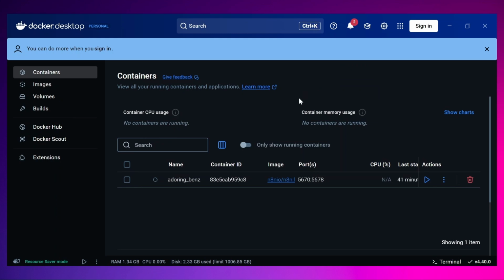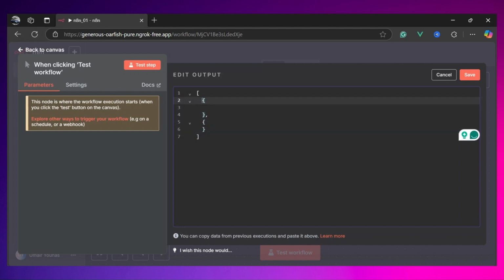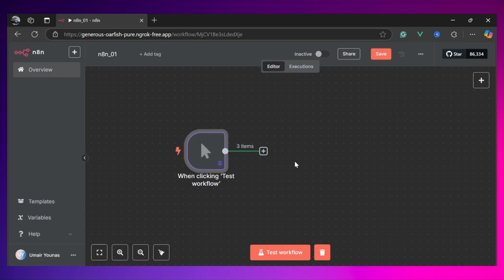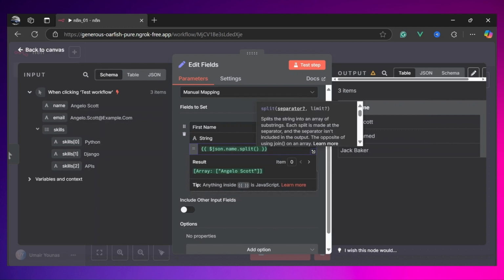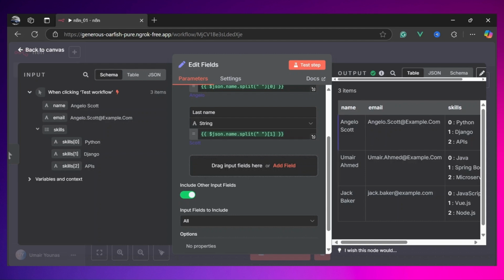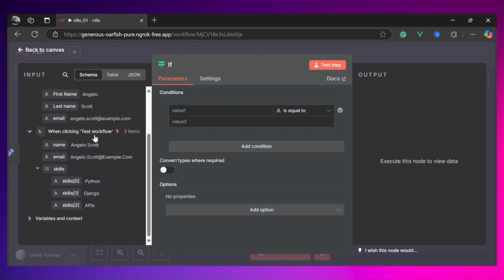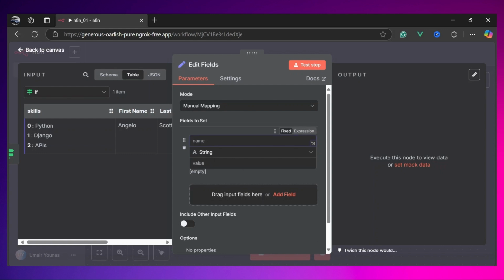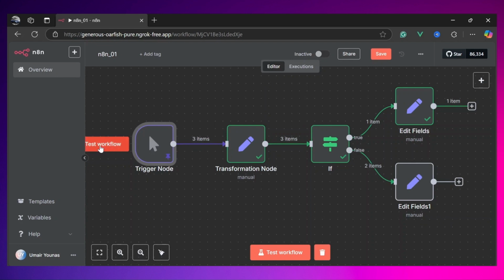Intro to n8n workflow nodes | AI Automation with mcp and n8n full course | Agentic AI with n8n & mcp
Welcome to the third video of our comprehensive "AI Automation with MCP (Model Context Protocol) and n8n" full course, where we dive deep into the fundamentals of building intelligent automation workflows using n8n self-hosted instances and AI agents.

In this video, we introduce beginners to the core nodes in n8n, focusing on understanding how each works, how they interact with data, and how to build dynamic automation flows efficiently. Whether you're just starting with n8n automation, or exploring ways to supercharge your AI agents with automated pipelines, this tutorial provides the hands-on knowledge you need to get started.

🔧 What You’ll Learn in This Video:

Trigger Node

How the Trigger Node initiates workflows

Creation of dummy JSON data for testing

Input/output data structure and how to simulate incoming webhooks or custom data events

Use cases for webhook triggers, scheduled triggers, and external API integrations (e.g., from tools like ngrok)

Edit Field Node

How to dynamically modify data within the workflow

Common use cases: renaming fields, adjusting formats, filtering outputs

Ideal for pre-processing data before it’s handed to AI models or external databases

IF (Condition) Node

Implementing conditional logic

Creating decision trees based on field values

Exploring branching mechanisms and conditional automation scenarios

Real-world examples that demonstrate flexibility in workflow design

✨ Node Properties Deep Dive:
We explain the node configurations, input/output formats, and how n8n stores and passes data between nodes. This gives you a solid foundation for building more advanced logic in future workflows.

🧠 Why This Matters:
This video sets the stage for integrating MCP (Model Context Protocol) logic with n8n AI agents, enabling intelligent decision-making and autonomous automation in real-world use cases. You’ll see how MCP and n8n can work together to form powerful systems capable of learning, adapting, and scaling tasks automatically — from YouTube automation, CRM tasks, to interacting with tools like Supabase and Airtable.

Beginners in workflow automation

Developers building AI-powered automations

Anyone curious about n8n là gì and how to get started

Creators looking to scale YouTube automation with AI

Engineers exploring MCP architecture, Claude desktop, or agentic AI systems

💡 Tools Mentioned:

n8n self hosted environment

ngrok for webhook testing

Supabase integration preview

VS Code for building MCP logic

Comparison of Make vs n8n

This is Video 3 in our AI Automation with MCP and n8n course. Watch the full course to build your own AI agent with n8n, explore the architecture of MCP, and automate everything from data pipelines to AI content generation.